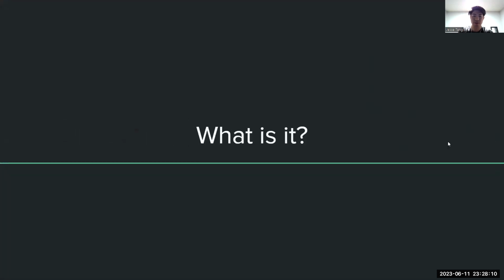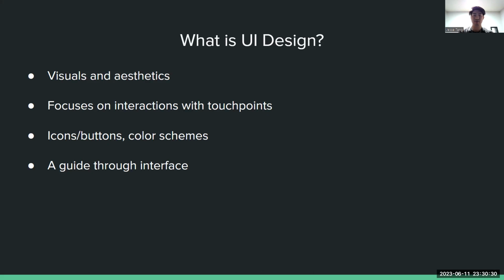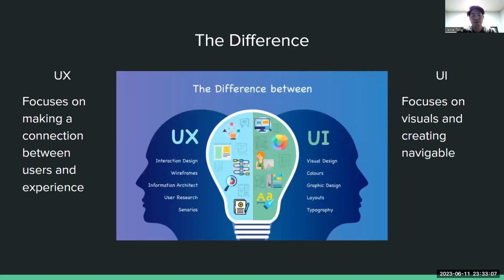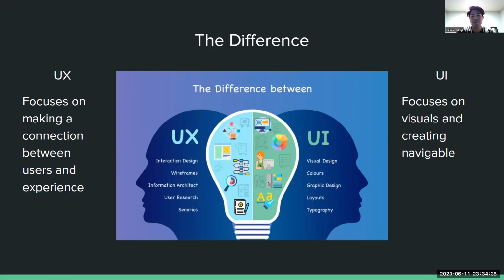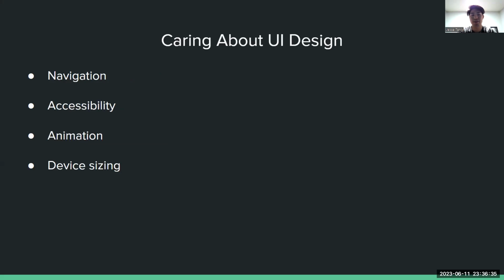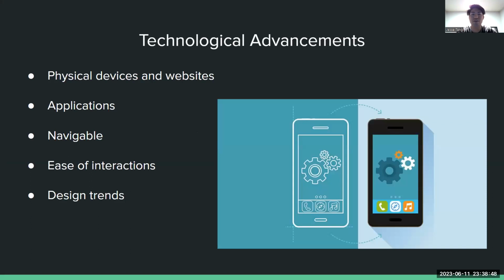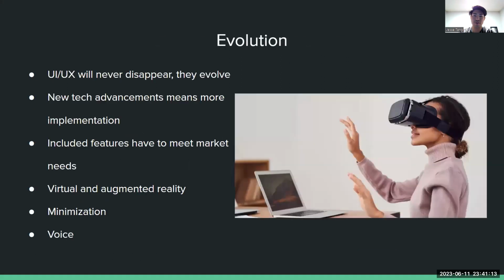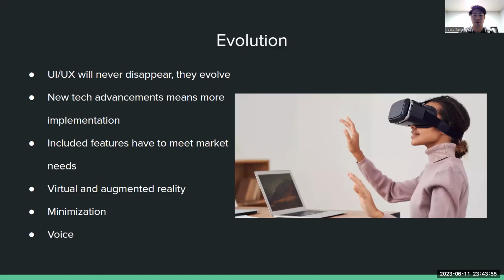ISDS 454 Individual Presentation